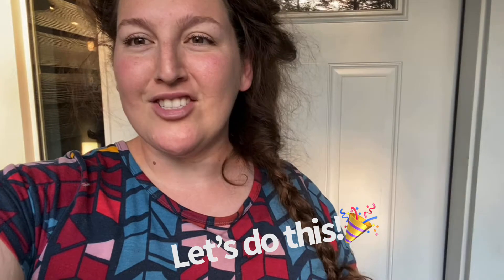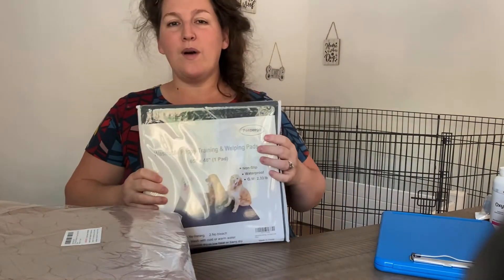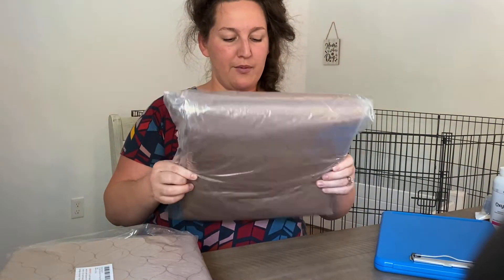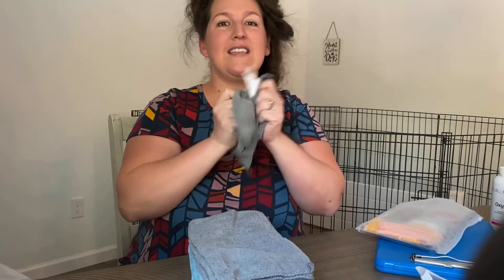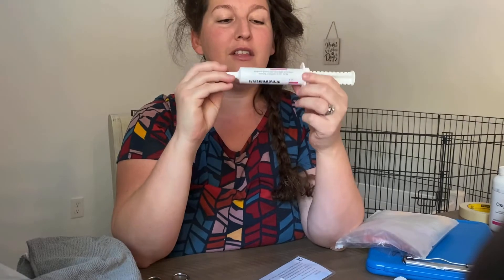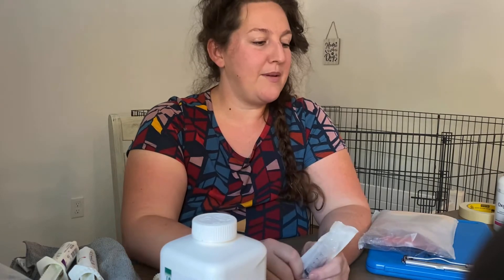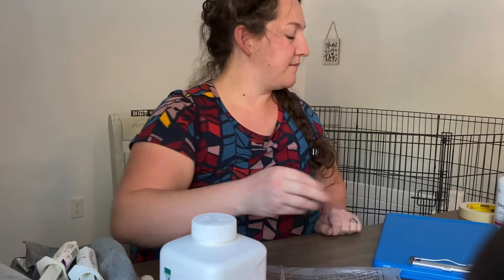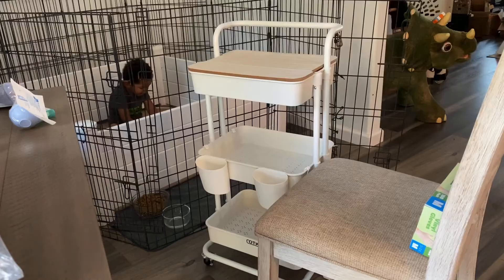How to prepare for a litter of puppies! Come get ready with me!🐶🎉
Our Portuguese Water Dog, Lia, is due to give birth in less than a week! With not much time to spare, I will prepare a whelping area and get all the supplies ready for the big day!

Please comment to let me know what else you’d like to see! Thanks for joining!

Here are the product links shown in the video:

Whelping box
Rolling cart
Heating pad
Puppy collars
Suction bulbs
Postnatal vitamins
Whelping pads
Iodine wipes

Other items: microfiber cloths, thermometer, scissors, plain floss, syringes, pee pads

Also, you can find our breeding website at RogueRiverPWD.com

Thanks!!